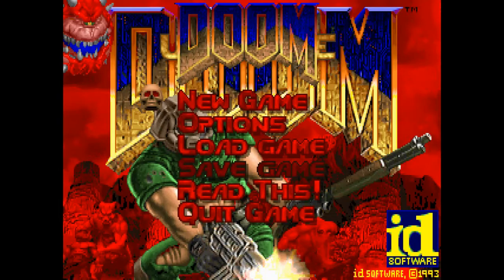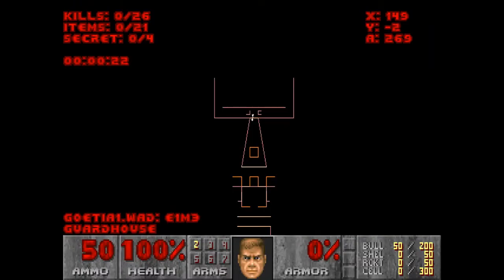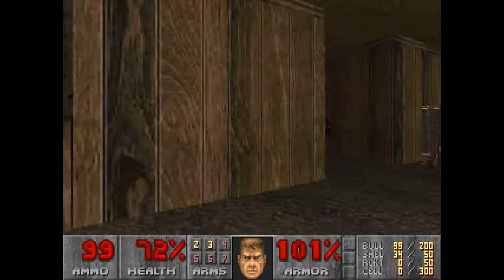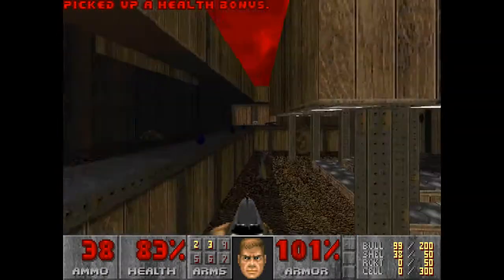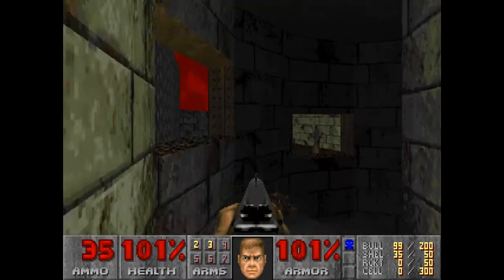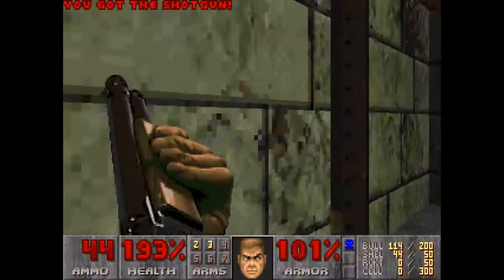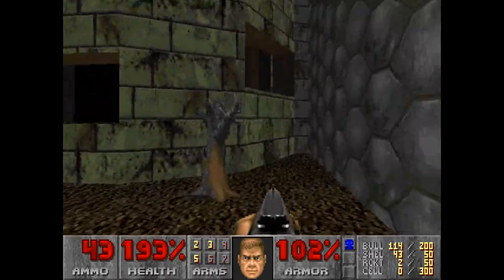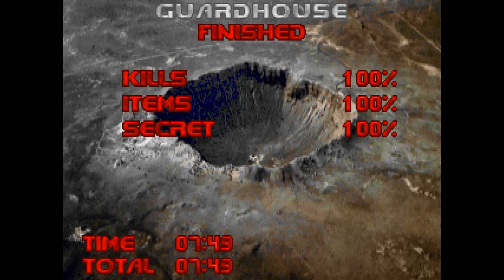FDA: Goetia 1 Map 03 "Guardhouse" by tib_